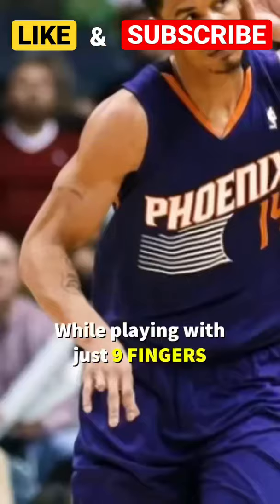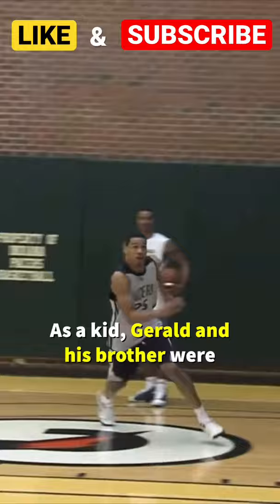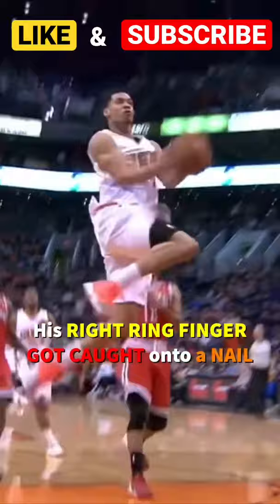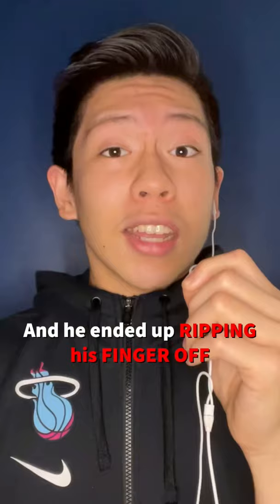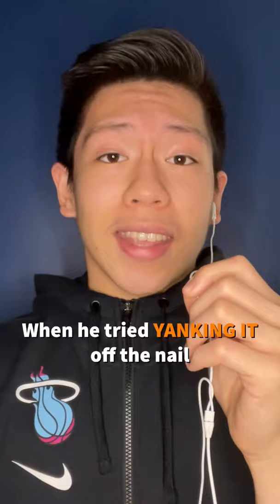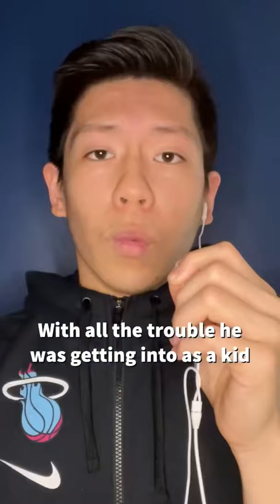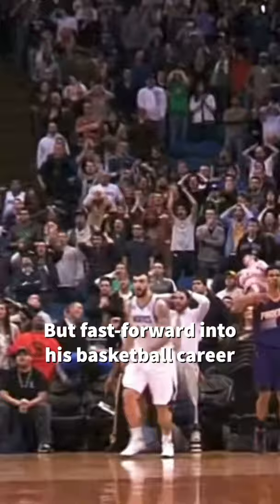GERALD GREEN WAS HOOPING WITH JUST 9 FINGERS?!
Gerald Green spent 12 SEASONS in the NBA, while playing with just 9 FINGERS…

- Song: “No Offense” | Lil Baby X 42 Dugg Type Beat